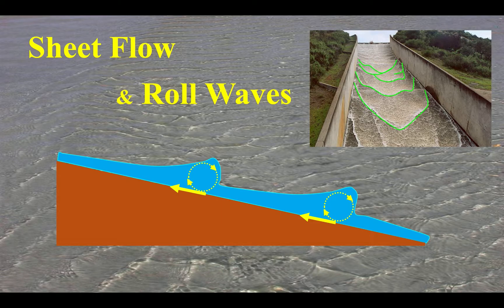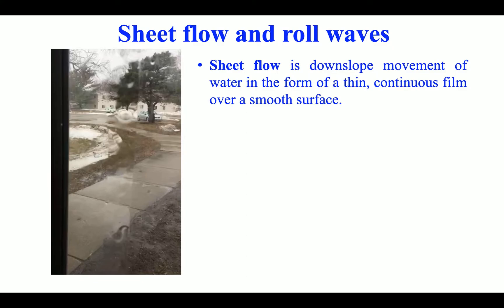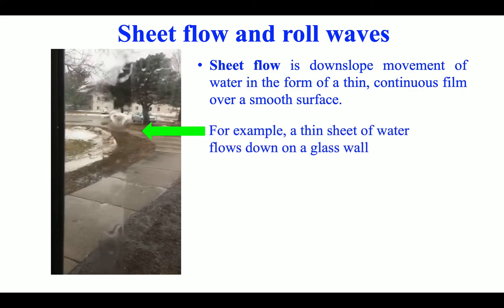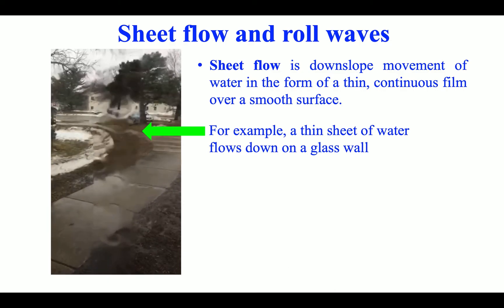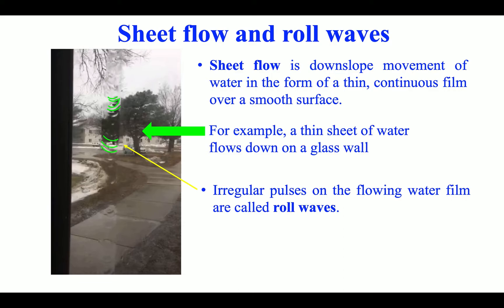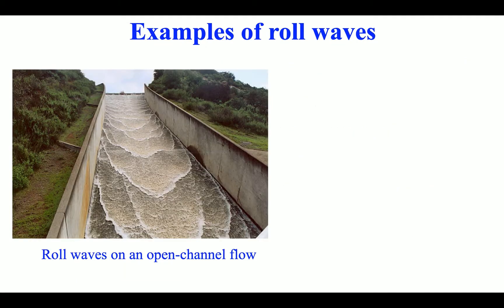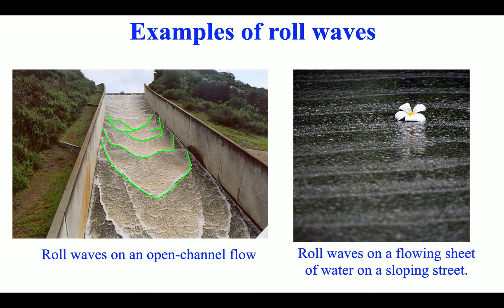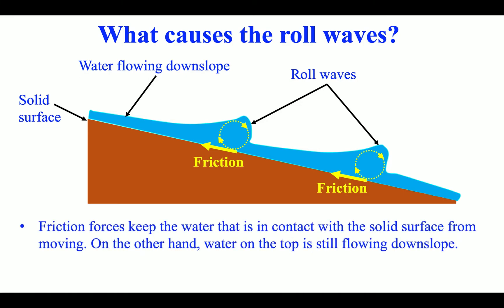What is Sheet Flow? | What is Roll Wave? | Physics for Kids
Have you ever wonder what causes the ripples on a water wall or on a thin water layer flowing on a sloping street during a rainy day? You will learn scientific name of those ripples and what causes them. We are sharing educational contents, enriching and promoting children's knowledge and creativity